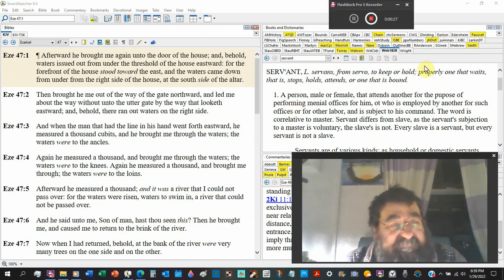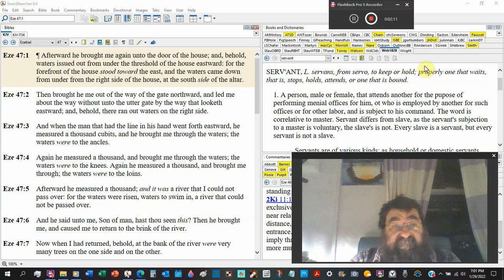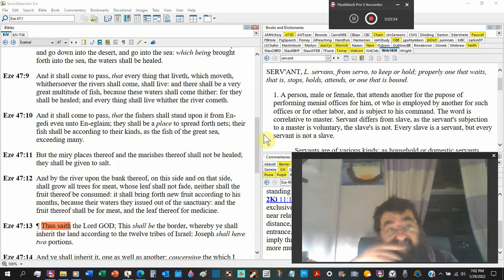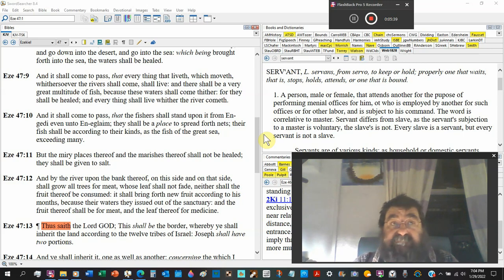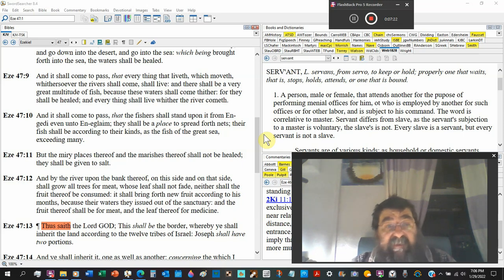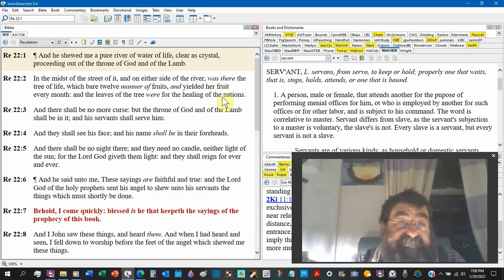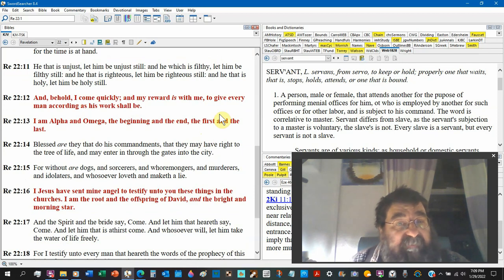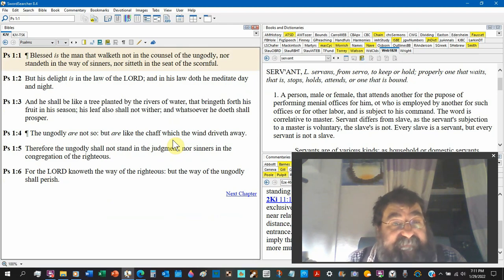Waters Issued Out From Under The Threshold Of The House Ezekiel 47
The river that floweth from the house.